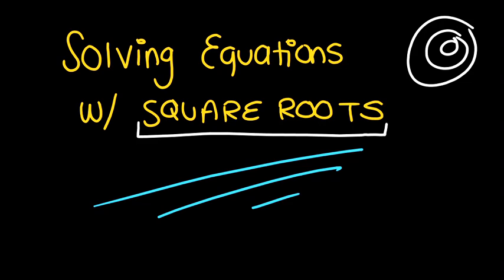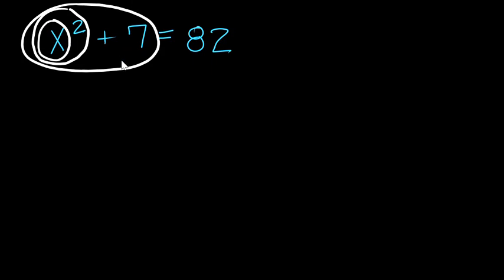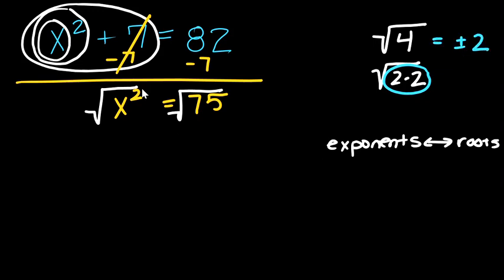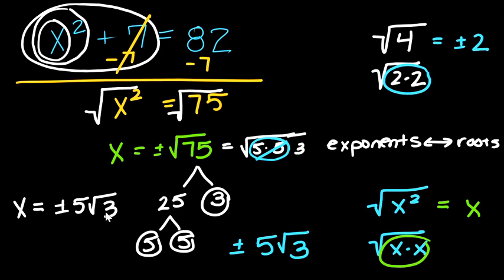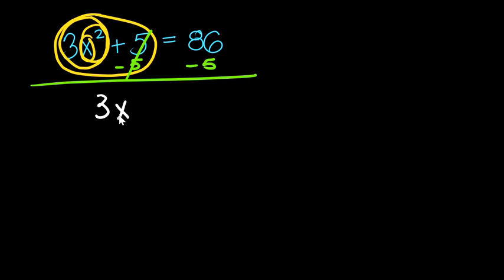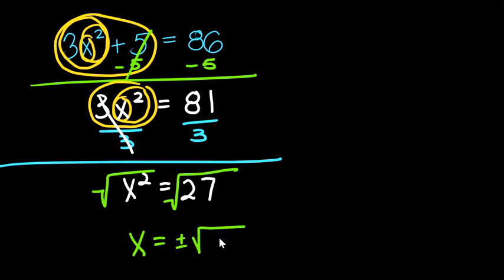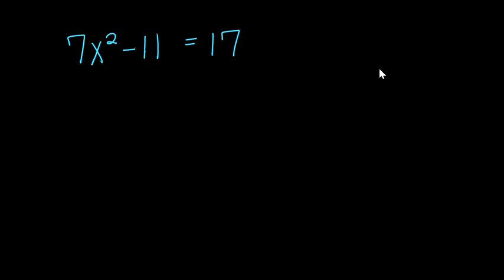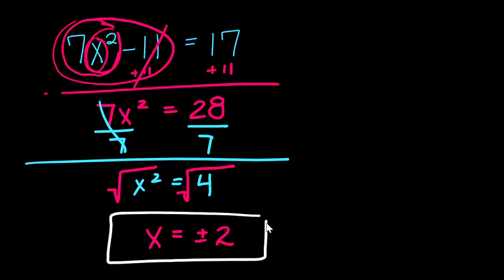Solving Equations with Square Roots